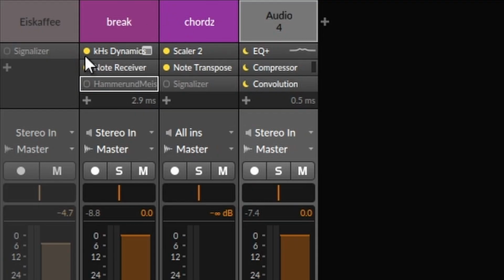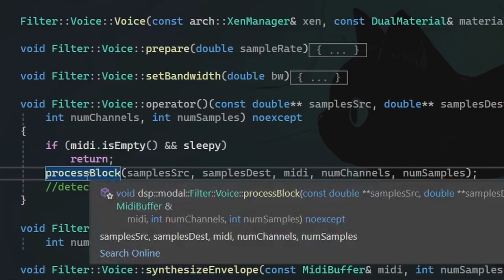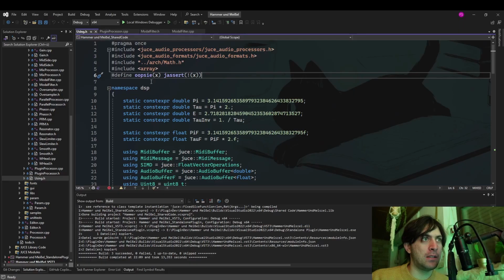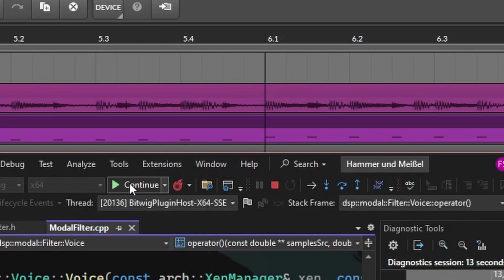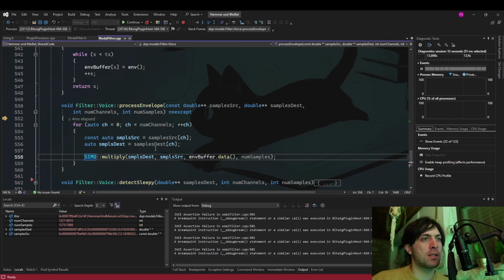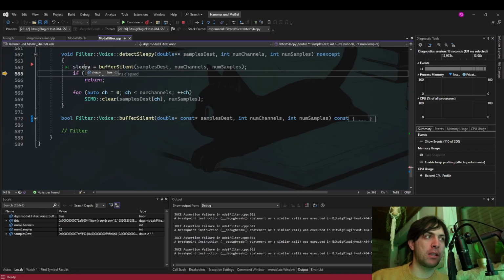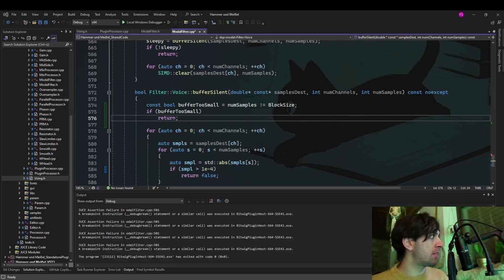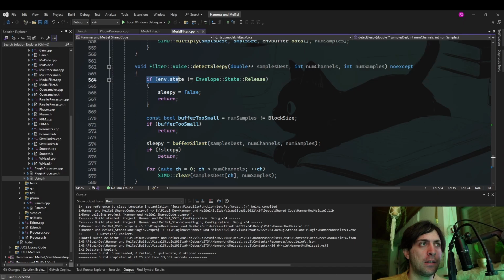Fixed My Auto-Suspend Voice Bug With Breakpoints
After I have recorded and edited this video I still had to make a lot of changes to my voicing code and ended up approaching it rather differently. I wrote a class called SleepyDetector, and all the dsp classes that were used per voice have an object of it to check if they are asleep or not. But this video is still useful, because it shows how to use breakpoints to figure out bugs.

Timecodes:
00:00 Best Intro
00:12 Suspend Voices Example
01:02 Hammer and Meiszel Problem
01:38 My Voice Code
03:02 Control The Bug
03:33 Breakpoint Oopsie
04:10 Build and Debug Process
04:31 Breakpoint Note Messages
05:23 Inspect Code Step By Step
08:20 Why Sleepy True
09:15 Glitch Out
09:30 Deal With Zero Crossings
10:10 Utilizing the Envelope State
10:50 Everything Works Yay
11:03 Considerations
11:52 Simple Things